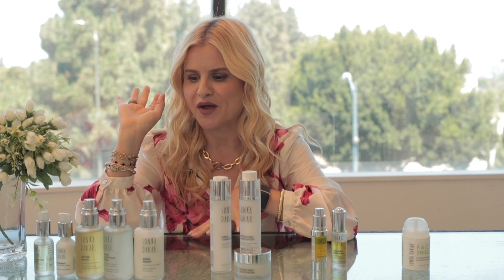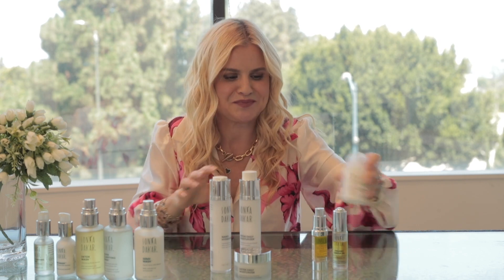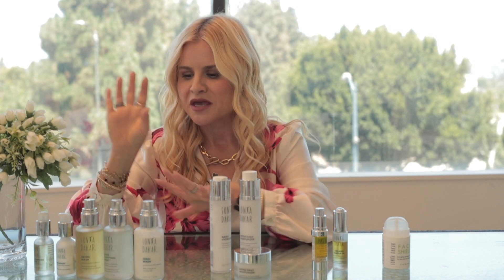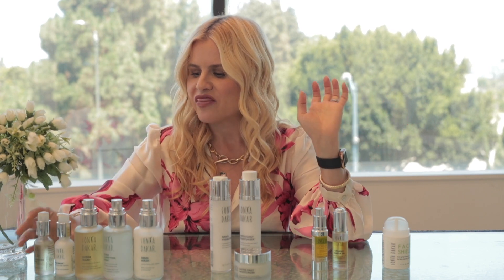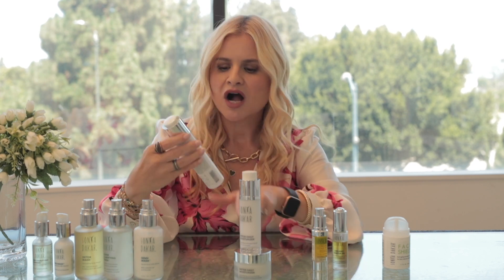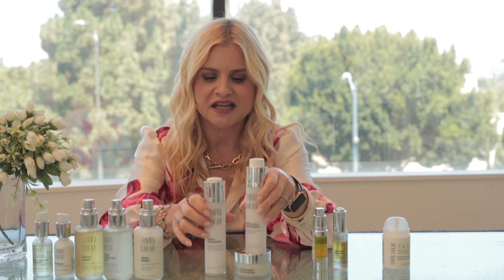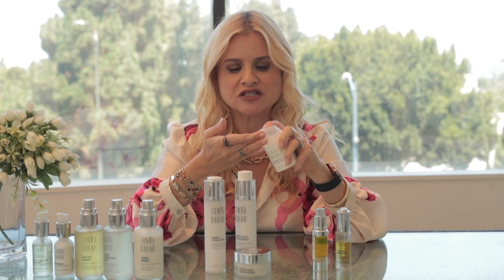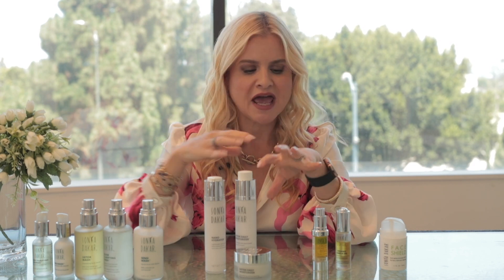The Best Skin Care Routine for YOUR Skin Type — Sonya Dakar Skincare Academy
The complete guide to create the perfect, personalized skin care routine for your skin type.

Mimi Dakar Berry walks through how to create a fundamental skin care routine in 3 steps, with a detailed explanation of which products you can add on and why they matter. Whether you're just learning or a skin care expert, we have a routine for your skin concerns.

Micro Skin Care Routine (in order):
1. Cleanser
2. Moisturizer
3. Facial Oil
BONUS: SPF 30 Sunscreen!!

Macro Skin Care Routine (in order):
1. Cleanser
2. Exfoliator
3. Serum
4. Moisturizer
5. Face Oil
6. Eye Cream
7. Face Mask (a few times each week in place of your Exfoliator)

Products mentioned:
Detox Wash — Gel cleanser for for all skin types
Sensi Wash — Milk wash for sensitive or dry skin
Buriti Purifying Cleanser — Oil cleanser for makeup removal or dry skin
Detox Daily Moisturizer — Lightweight detoxifying moisturizer with botanical actives and antioxidants
Organic Omega Oil — Facial Oil available in multiple formulas for different skin types
Ultima C Serum — Dual action brightening serum with Hyaluronic acid and Vitamin C

Have questions? for your FREE personalized skin care consultation.